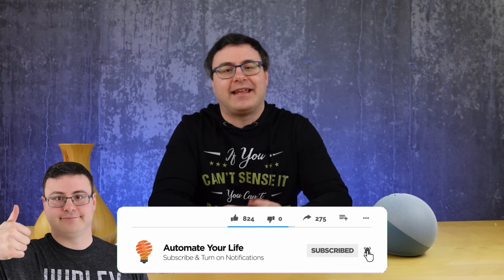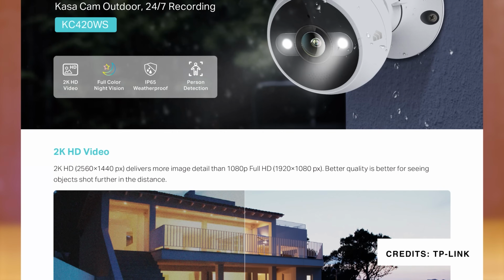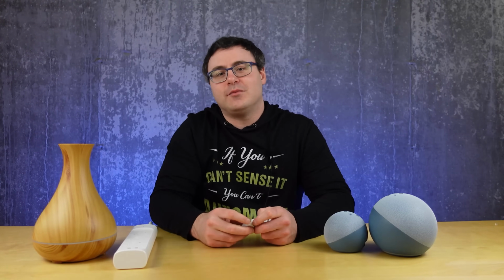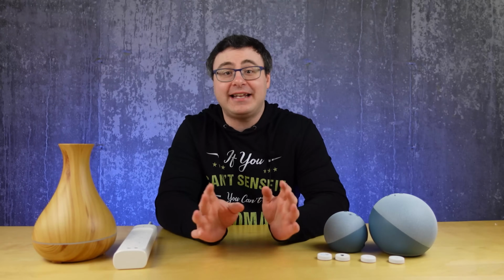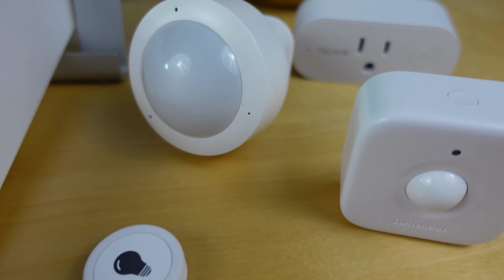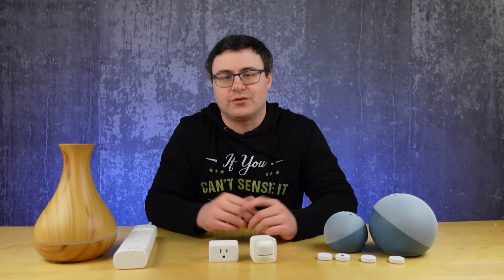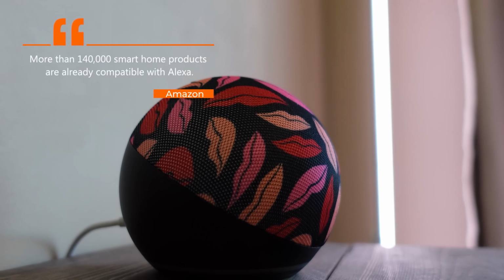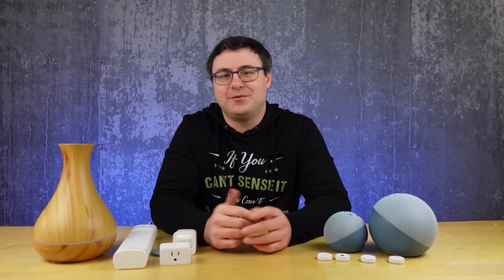5 Smart Home Brands That Work With EVERYTHING!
We've all gone and bought a smart home product, got it into our home, and then tried to get it to do something that it just won't do.  Will your Ring doorbell work with your Nest Hub?  Will your Nest Protect work with SmartThings?  Will your dog work with your cat?

The answer is often no and that just wastes your time and money, so today I'm showing you 5 brands that work with anything else in your smart home so that when you buy a product, you know you're going to be able to make the best home automations with anything!

In fact, you might call these the best smart home devices for 2022!

Like my shirt?

TP-Link Gadgets
SmartThings Gear

Get in touch with us through the About Page on YouTube, or at automatelife.net. See my Statement of Ethics

Brian